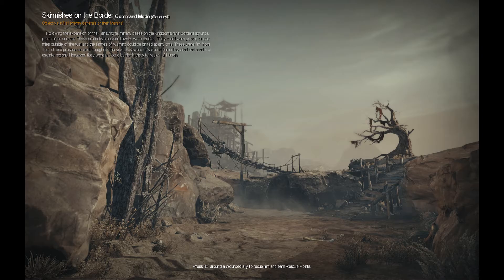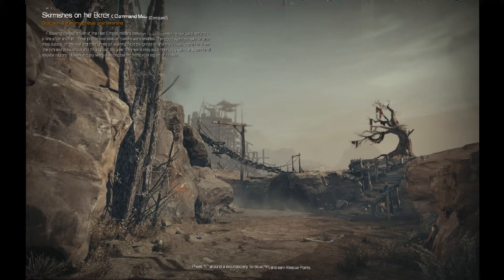Tiger Knights: High morale!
Today the axe people charge to GLORIOUS victory with their spirits high, and axes raised higher!